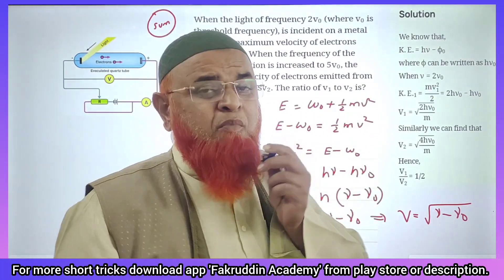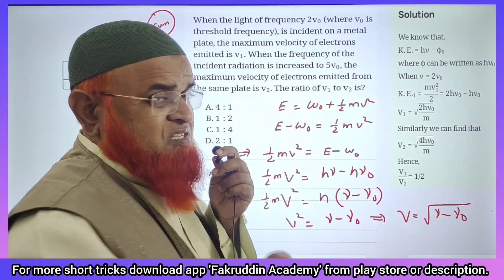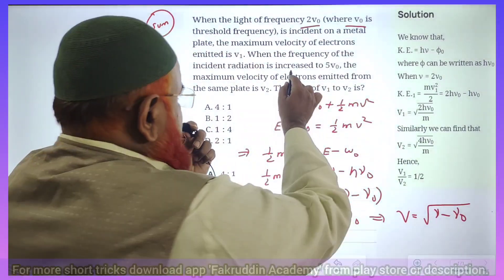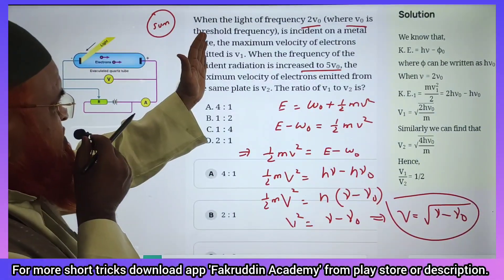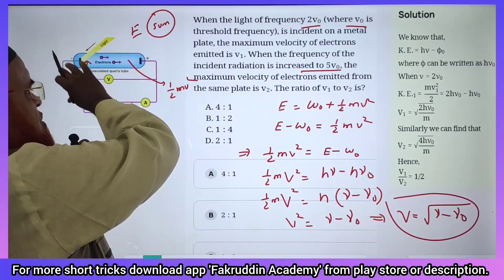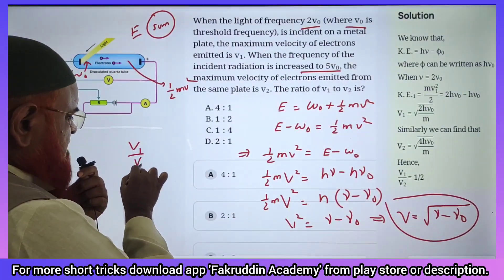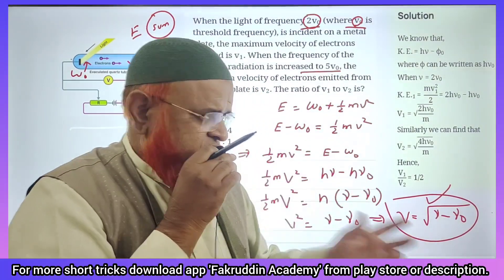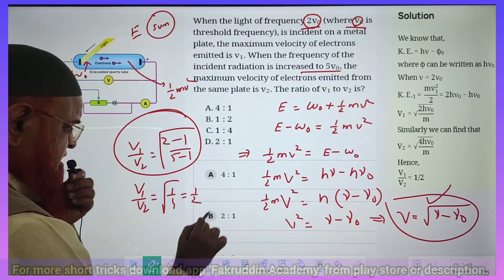14) Top Shortcuts for Photoelectric Effect in NEET 2024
Photo electric effect short tricks/
Physics tricks for Neet/
My videos are included with
1) Physics strategy for jee mains 2024,
2) Relative motion tricks for neet,
3) Constrained motion neet,
4) Relative velocity,
5) Circular motion neet 2024,
6) Kinematics short tricks for neet,
7) Motion in one dimension tricks
8) Relative motion class 11 neet,
9) Relative motion tricks